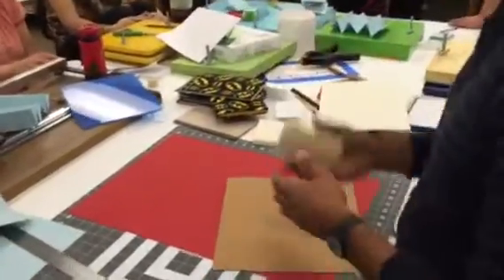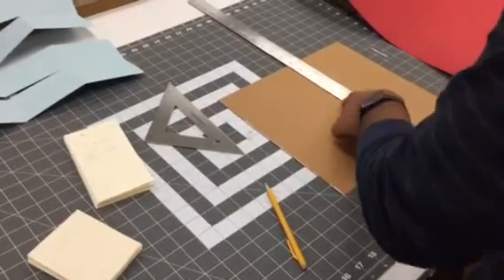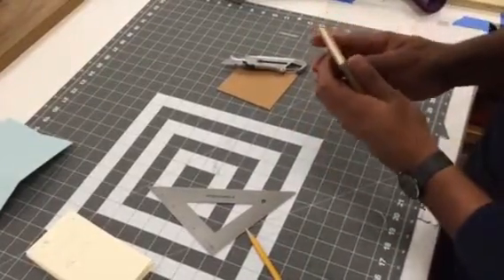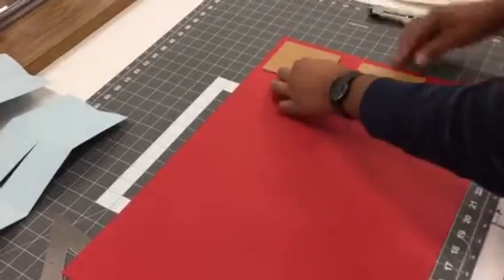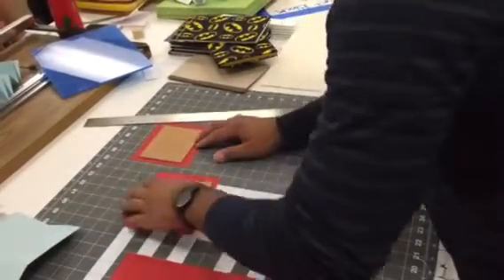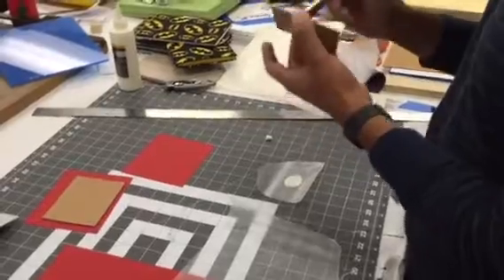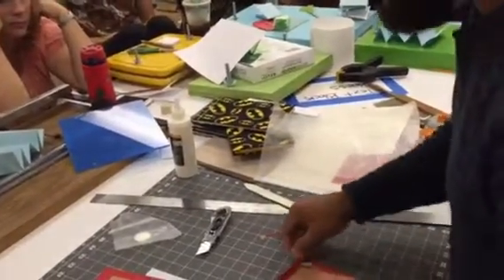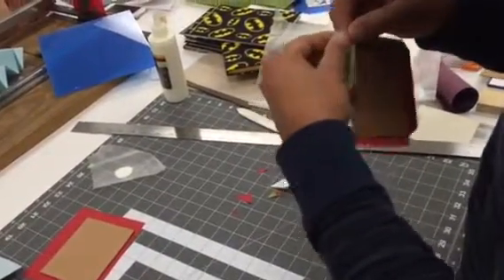Cedar Valley College Printmaking Add a paper cover to the snake book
This is a two part video